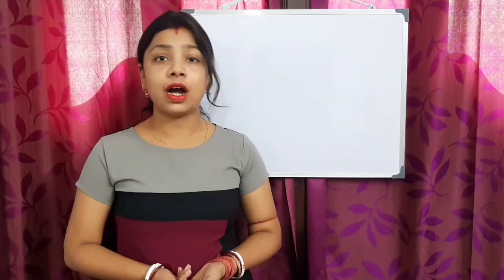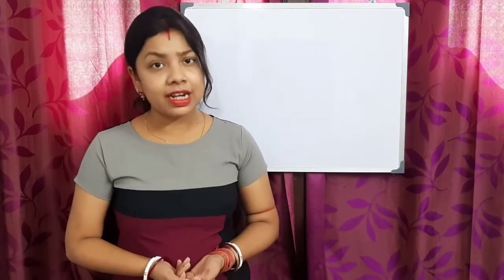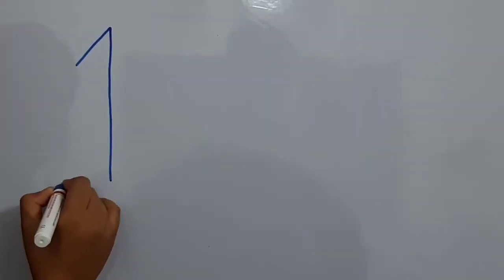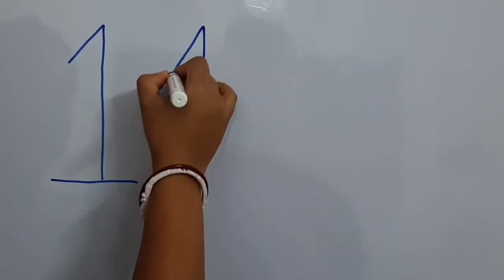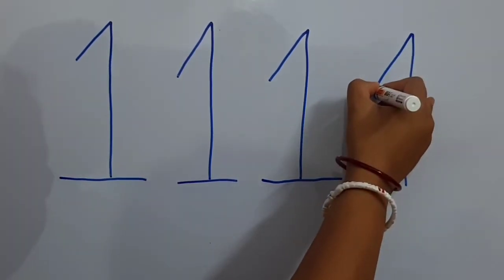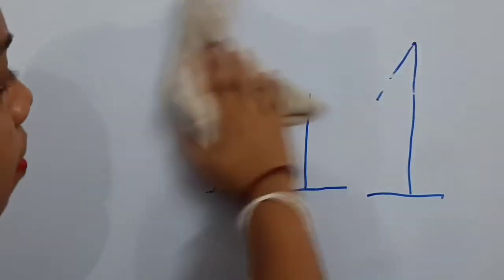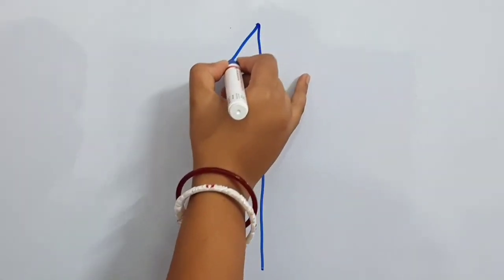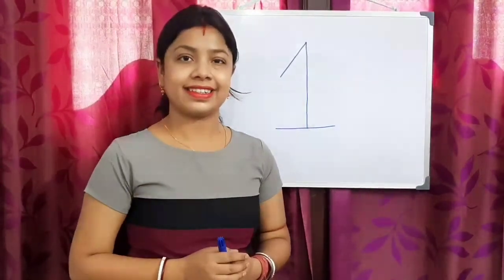INTRODUCTION OF NUMBER 1 || (FOR KIDS)